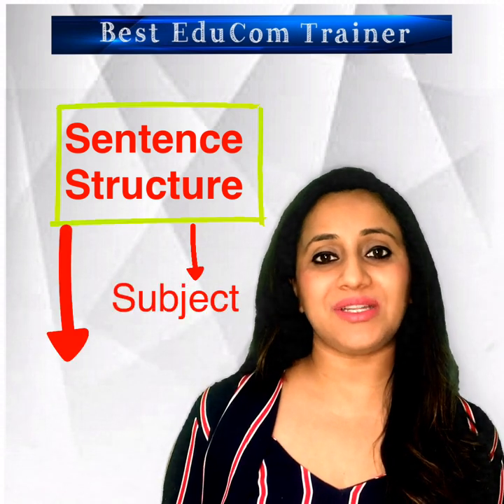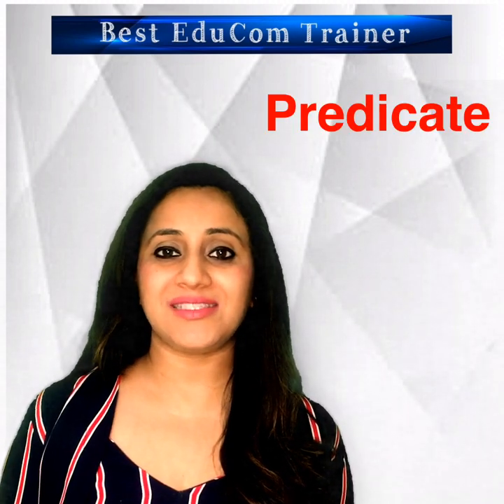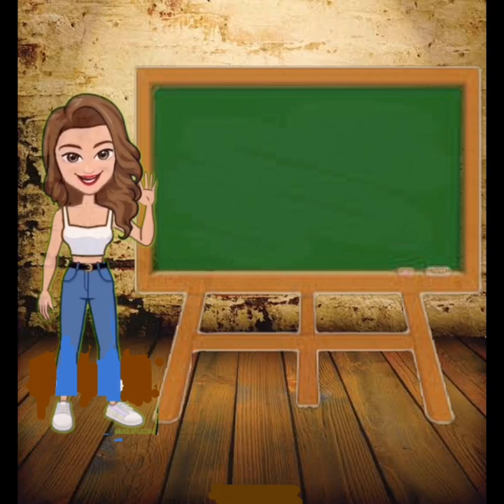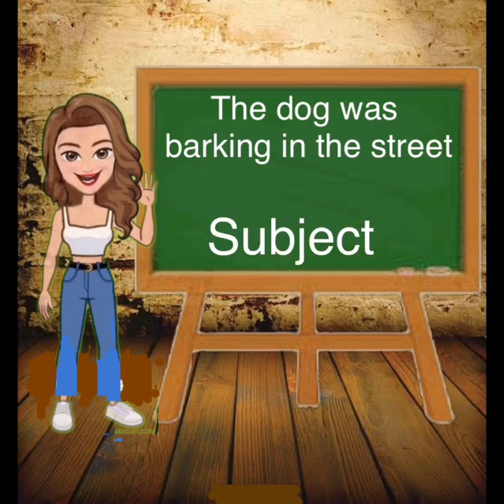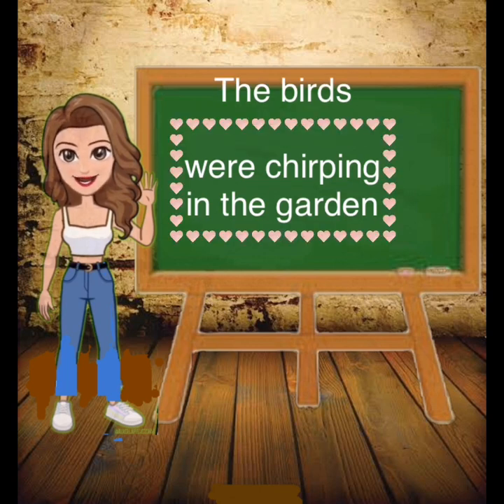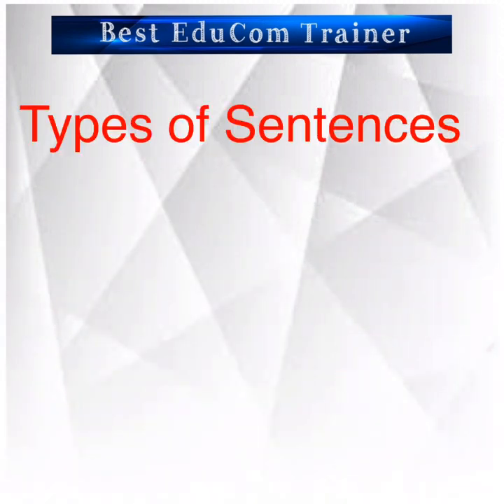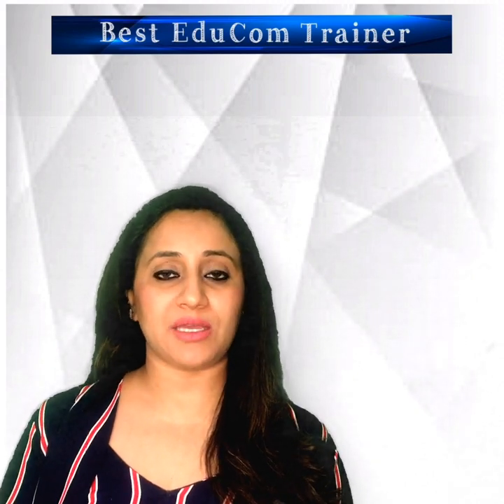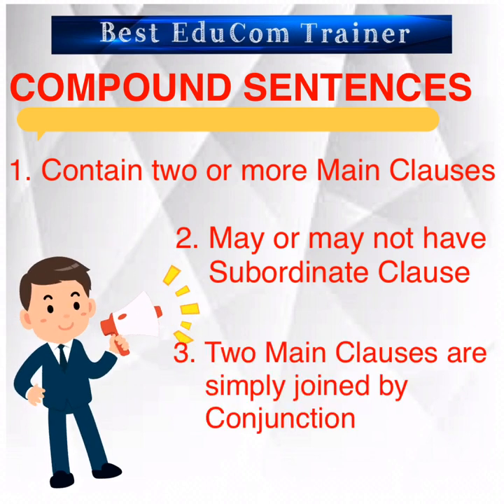English sentence structure | english grammar lessons | kinds of sentences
English is a very easy language if learnt properly.
1. How to build simple sentences
2. Subject - predicate
3. Verb -Object
4. How to frame sentences according to the grammar rule— subject-verb -object
5. Complements-What comes next?
6. Kinds of sentences:- declarative, interrogative, imperative, exclamatory
7. How to make compound sentences
8. How to make complex sentences

Test link is here to see if you understood it well